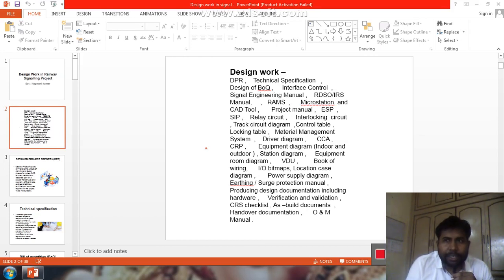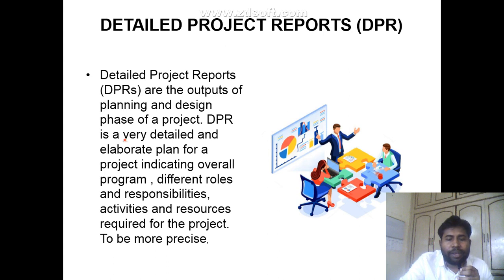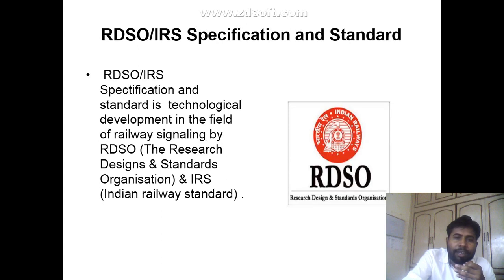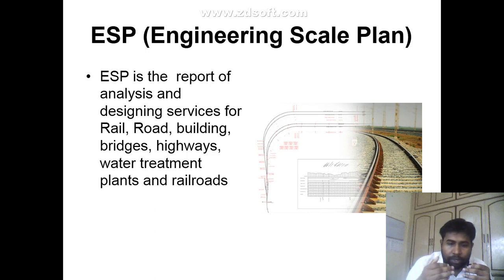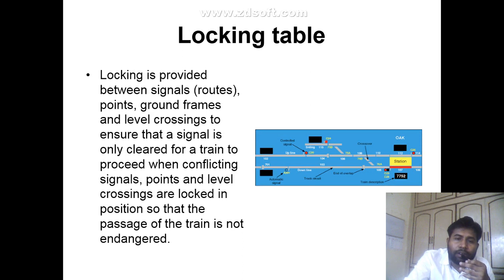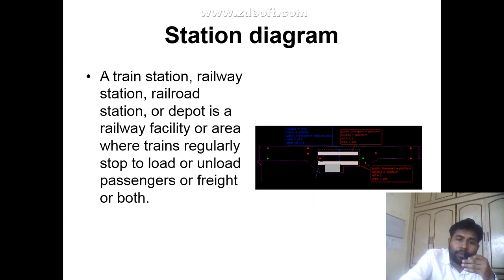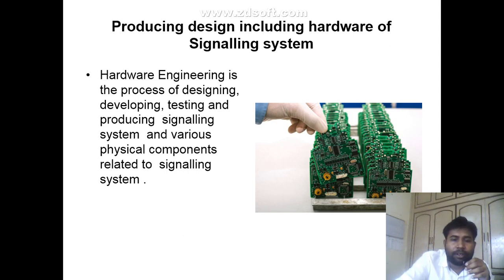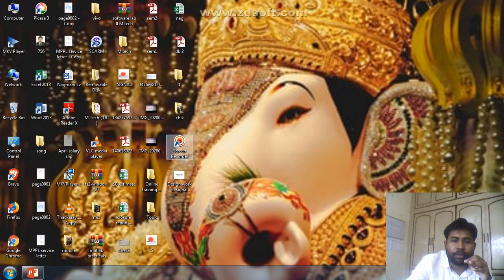Engineer How to design Signalling ( S & T) Project in Railways?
HowtodesignSignalling(SandT)ProjectinRailways

नमस्कार, मेरे चैनल में आपका आपका स्वागत हैI
जय हिन्द, जय भारत (जिंदगी रेलवे निर्माण में समर्पित भारत गणराज्य को विश्वगुरु बनाने हेतु)

About- At our YouTube channel Railway Online University, We strive to bring to the world about Railway
This is done through film making and article format with strong Social Media presence.
Please follow my link for watching my video.

Channel URL - Railway Online University

Channel Starts Date - 01 January 2020

Founder - Nagmani Kumar, नागमणि कुमार

Education - (B.E) Bachelor of Engineering in Electronics and Communication &amp; M.Tech in Digital
Communication From Mittal Institute of Technology, Bhopal (RGPV University) Project Management
(MDP) From Indian institute of Management (IIM) Lucknow.
Profession - Signal &amp; Telecommunication ( S &amp; T ) Professional

rail#railwayempolyee#zoneofrailway#monorail#monorail#bullettrain#automaticsignal#civilwo
rkinrailway#electricalworkinrailway#signalandtelecomsworkinrailway#generalelectricalworkin

railway#electrifactionworkinrailway#bridgeworkinrailway#stationbuilding#traininrailway#good
straininrailway#indianrailway#indianmetro#railwaykijankaria#nagmanikumar#railwayonlineu
niversity#mangementinrailway#alltheempolyeeinrailway#railwaylover#railwayeducation#rail
wayisthelifelineofindia#respecttheraiway#ministryofrailway#railwayzone